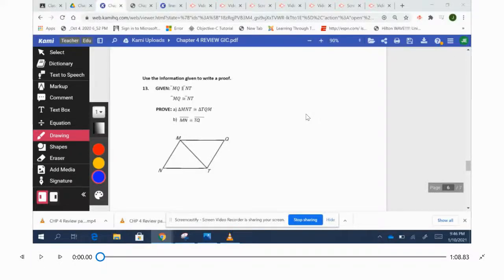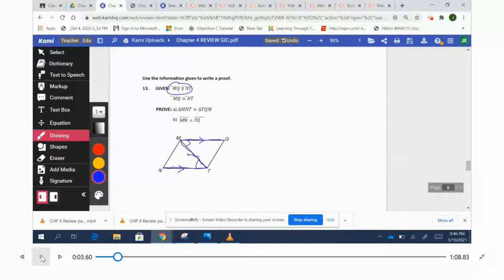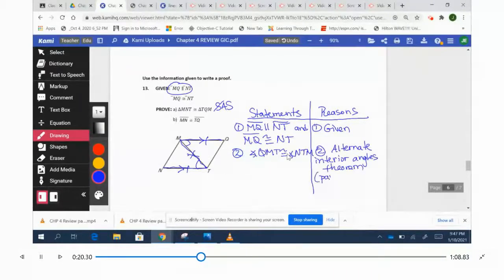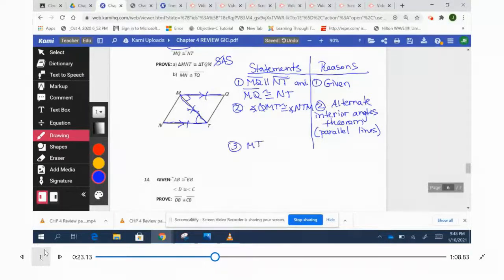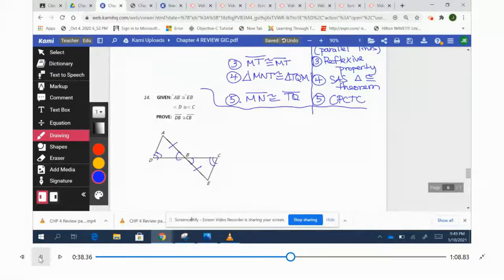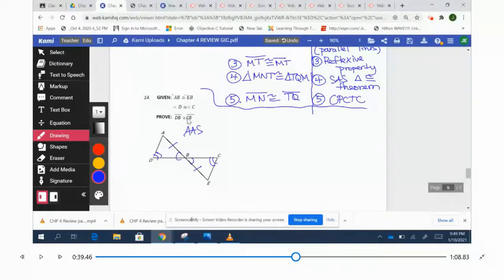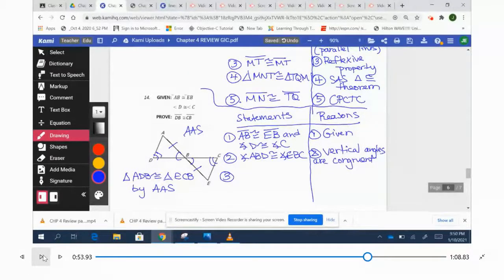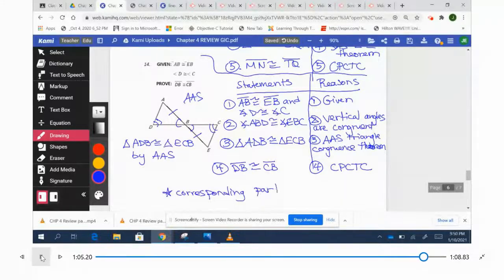CHP 4 Review Solutions page 6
2021 updated review packet solutions